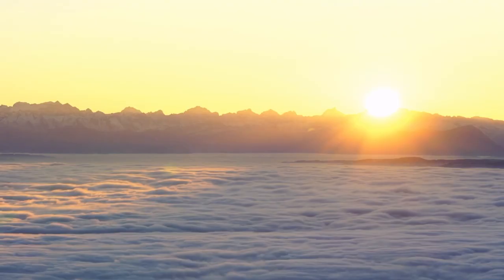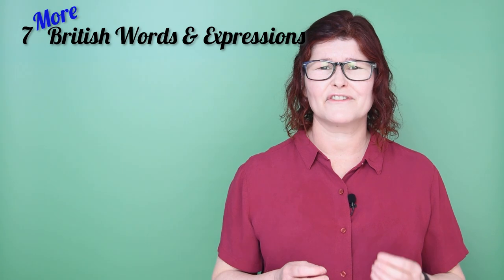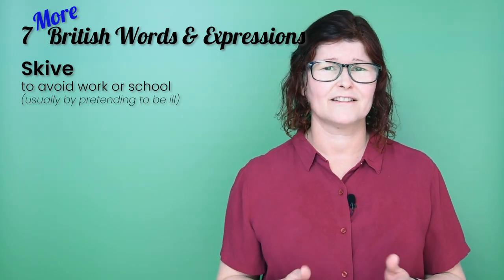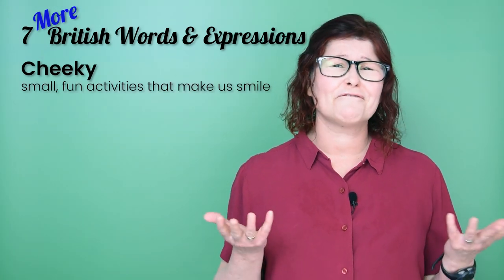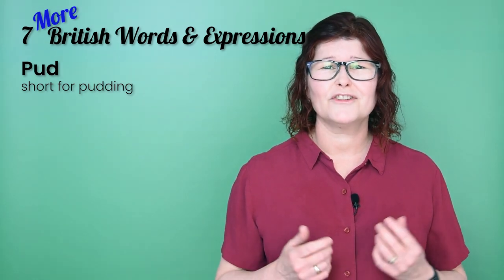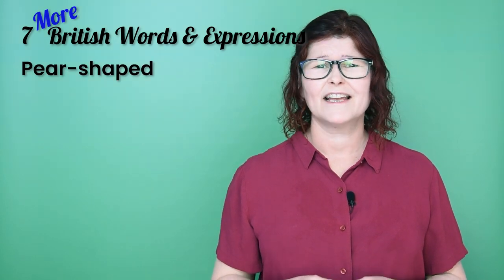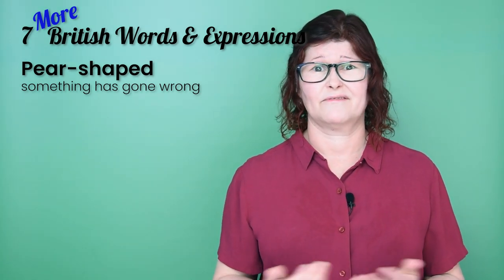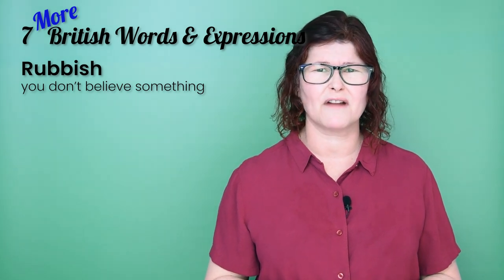7 More British Words and Expressions | Learn English with Dawn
Learn some more British English expressions.

Have you ever had a conversation with a British person and thought, “I know they’re speaking English, but it’s not the English I was taught at school!”

In this video I am looking at another 7 everyday expressions that you need to know so that you can understand and speak to British people.

Welcome to Daybreak English! My name is Dawn, and I’m a qualified English Language Teacher. I’m very excited to be teaching online, and would love to talk to you about your goals in learning English as a foreign language.

If you have ideas on how I can help you improve your English, and in what areas you need help, then let me know. I may just make short courses about that to help both you and other people.